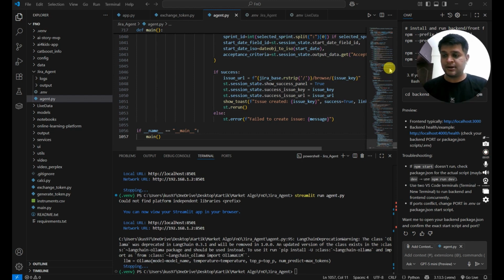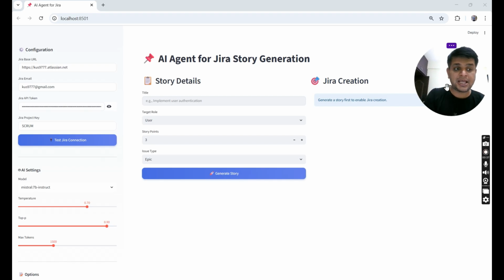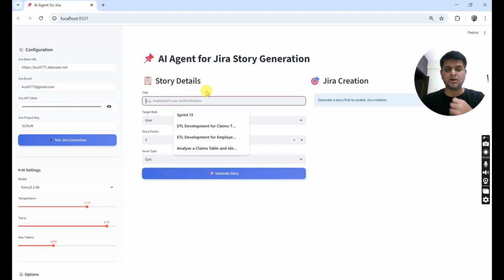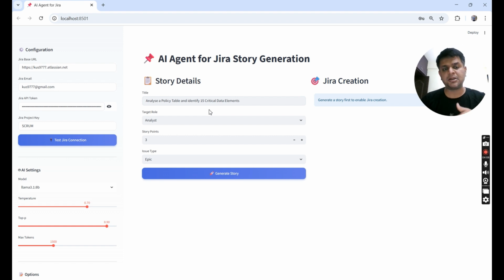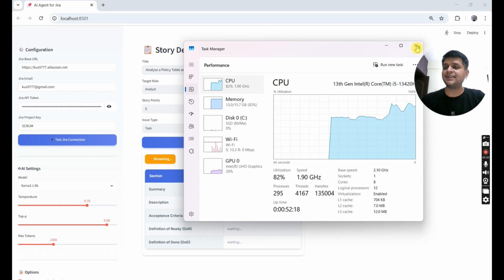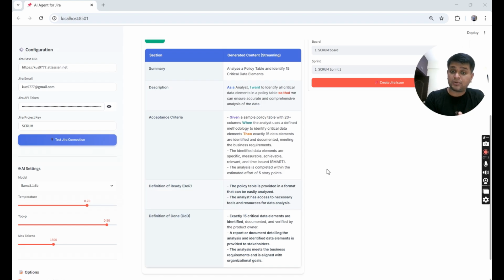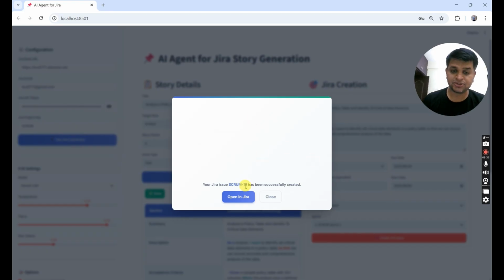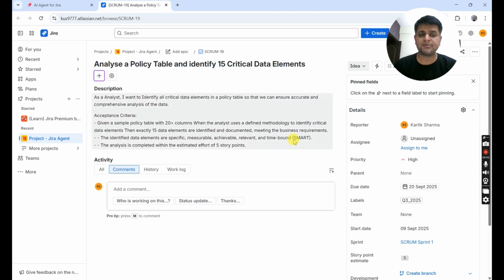AI Agent for Jira Story Generation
🌟 Transforming Agile Workflows with AI: Our Sleek Jira Story Generator! 🌟

🚀 Excited to share a game-changing project we’ve been working on: a Sleek Jira Story Generator powered by AI! Built with Python, Streamlit, and Ollama, this tool is a productivity powerhouse for Agile teams. Enter a title, role, and story points, and watch it craft complete Jira stories—summaries, descriptions, acceptance criteria, DoR, DoD, and more—with a stunning, modern UI featuring smooth animations and a confetti-filled success panel! 🎉

Why is this a big deal?

Saves Time: Automates Jira story creation, slashing manual effort by up to 40%.

Boosts Precision: Leverages advanced AI models (like Mistral and Llama) to generate polished, structured stories.

Enhances UX: A visually appealing interface with vibrant gradients, clean typography, and real-time streaming updates.

Seamless Integration: Directly creates Jira issues with priorities, sprints, and labels, all in a few clicks.

This proof-of-concept showcases how Agent AI is revolutionizing project management, freeing teams to focus on innovation and delivery. The future of work is here, and it’s smart, fast, and beautiful! 💻✨